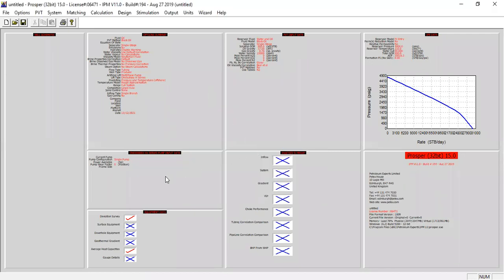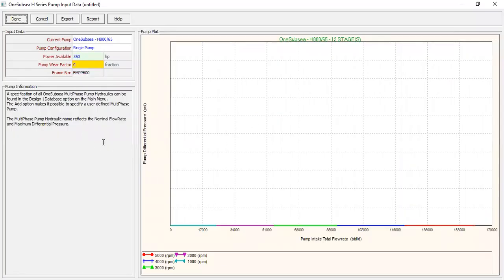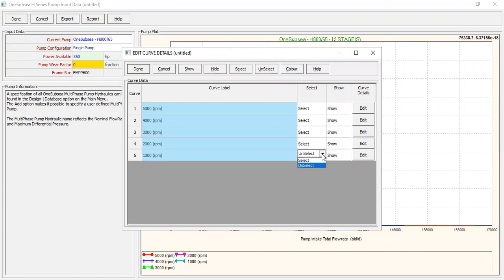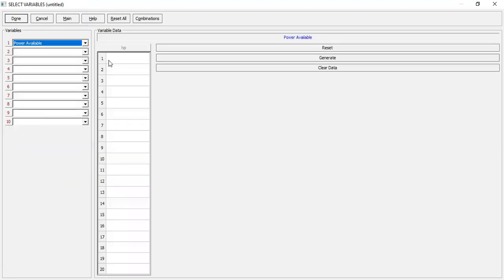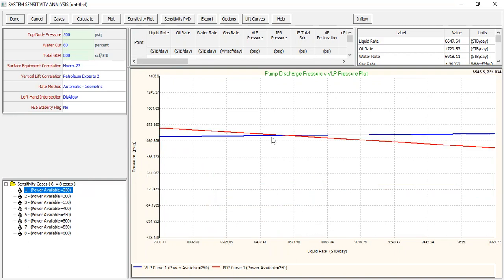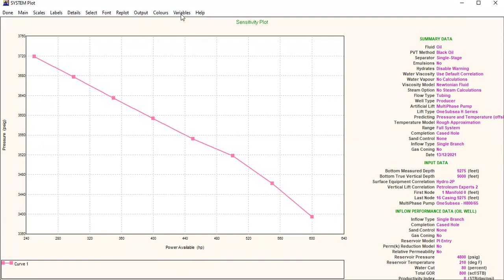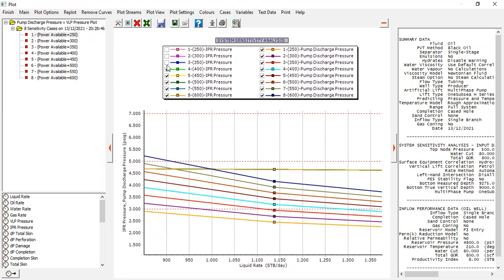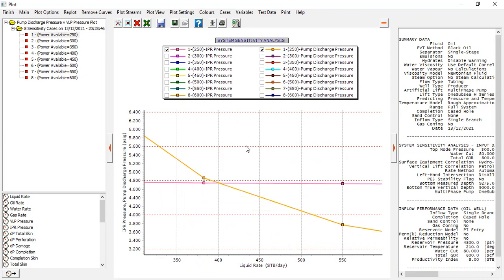Prosper 32: Surface Multiphase Pump | Pump Model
Surface Multiphase Pump in Prosper